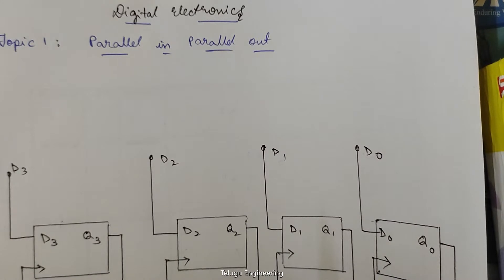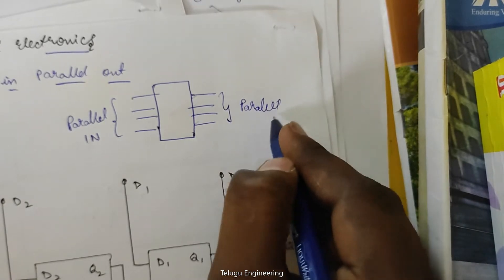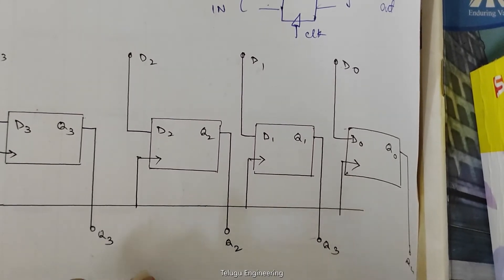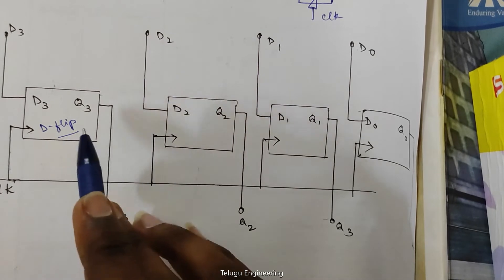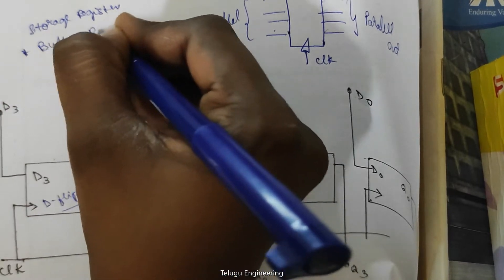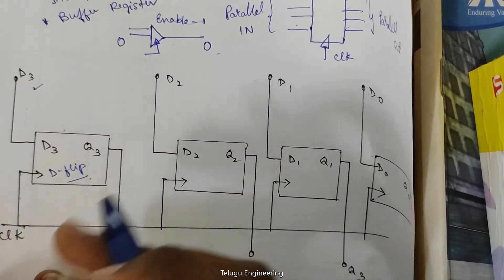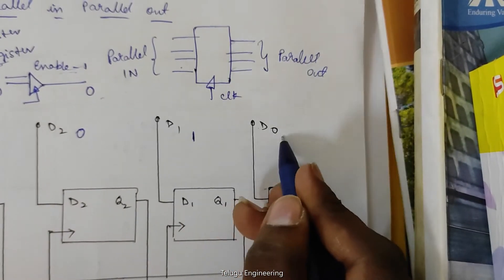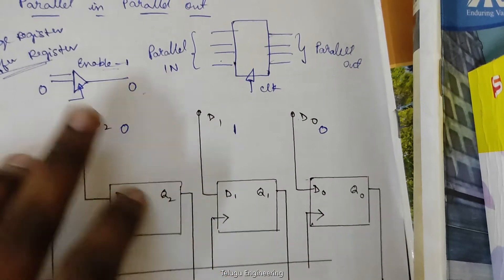Parallel In Parallel Out shift register || Digital electronics in Telugu